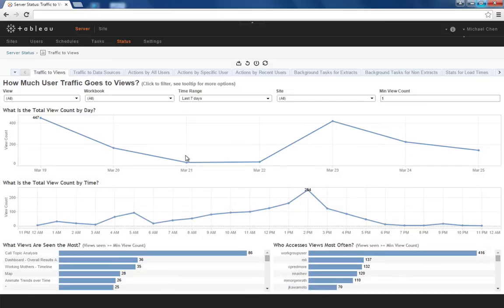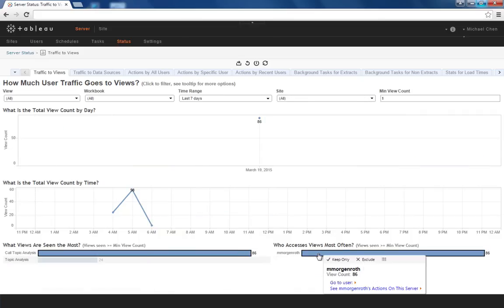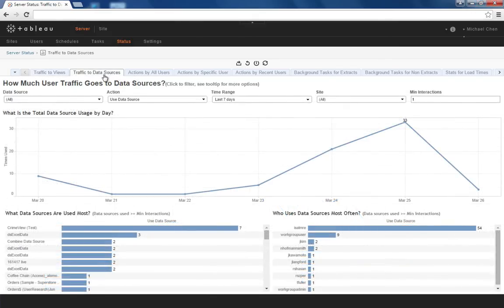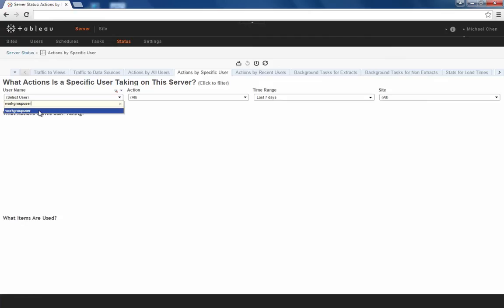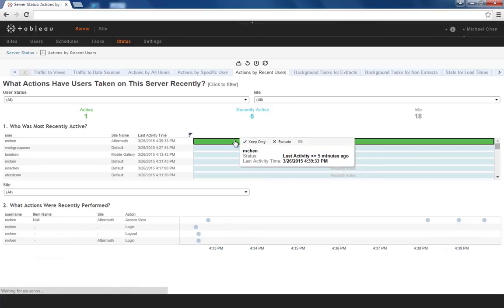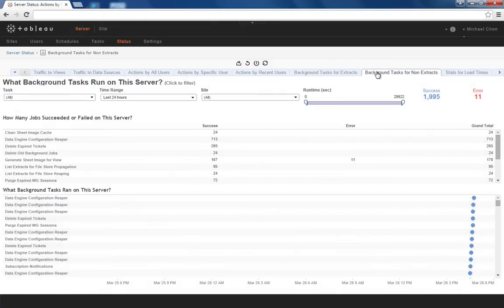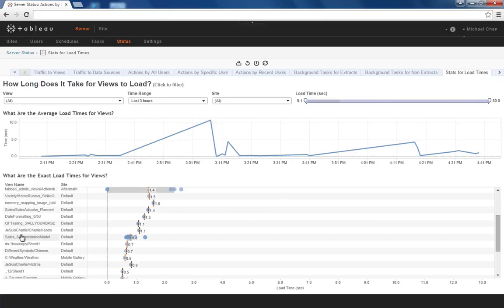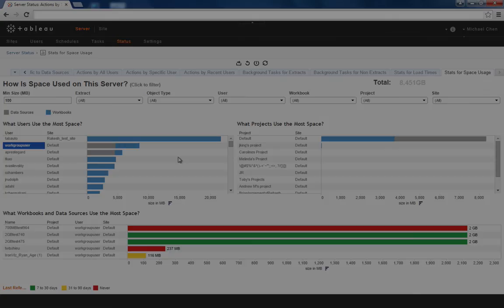9.0 Admin Views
A quick preview of the new Admin Views in v9.0 of Tableau Server.